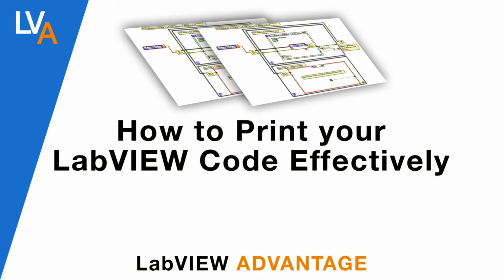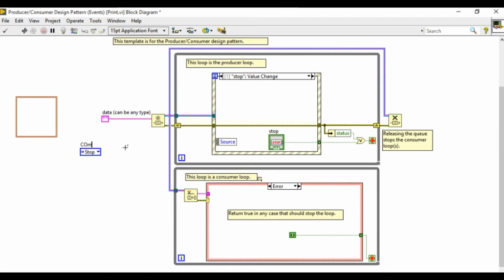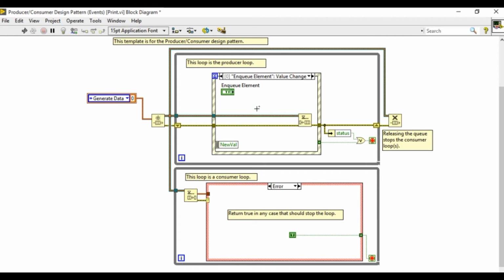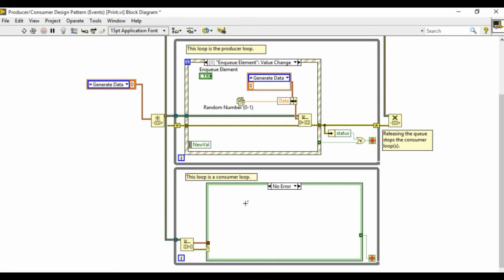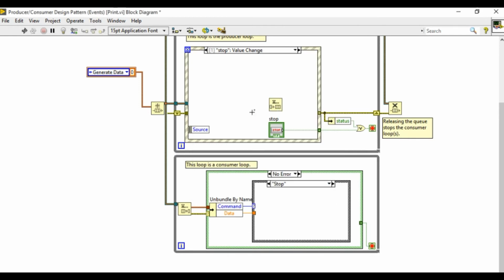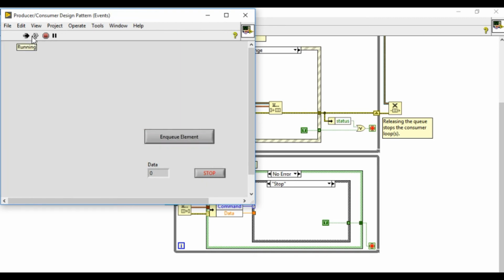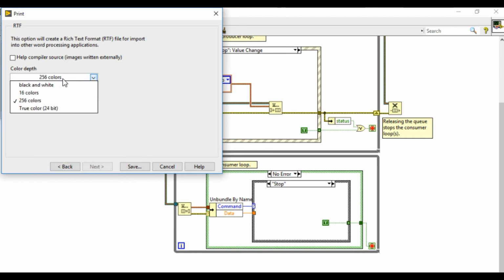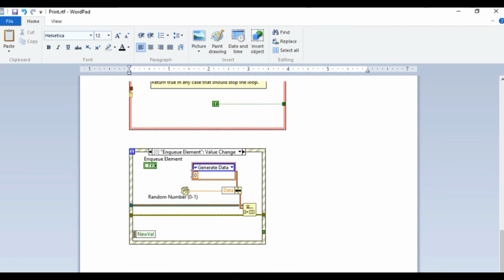How to print LabVIEW code without using screenshots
How to print your LabVIEW code effectively without creating screenshots

LabVIEW Training Videos Category: Productivity Getting Started with NI LabVIEW

Labview
labview projects
data acquisition
labview vi
labview data acquisition
labview student
ni labview
data acquisition card
labview training
labview code
labview software
labview for everyone
labview examples
labview oscilloscope
labview jobs
ni daq
data acquisition board
ni drivers
labview programming examples
labview fpga
labview daq
labview price
labview download
national instruments labview
labview programming
labview 2016
ni
labview tutorial
labview linux
labview home
pci data acquisition
using labview
labview pdf
labview projects list
labview rs232
labview language
data acquisition toolbox
labview viewer
wireless data acquisition
labview 2011